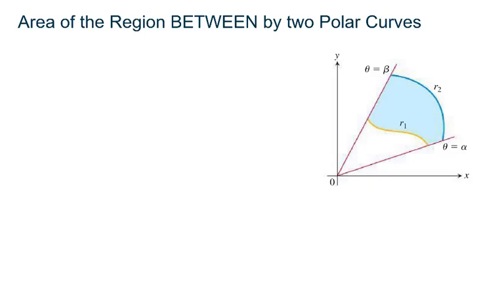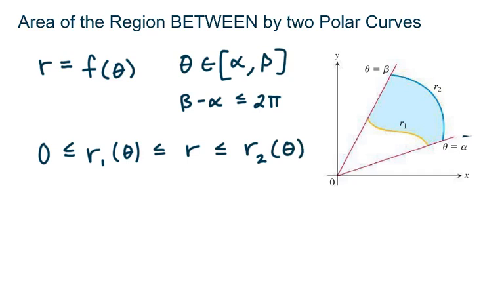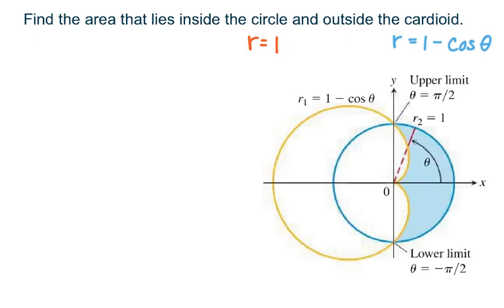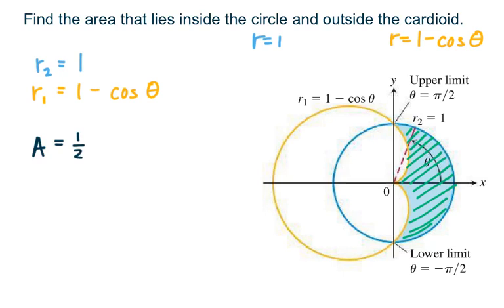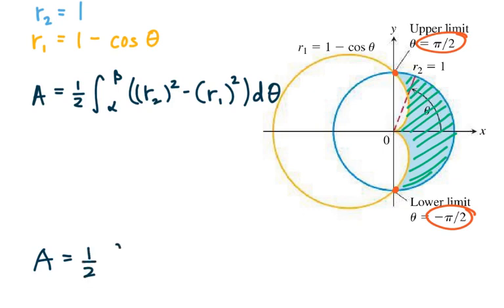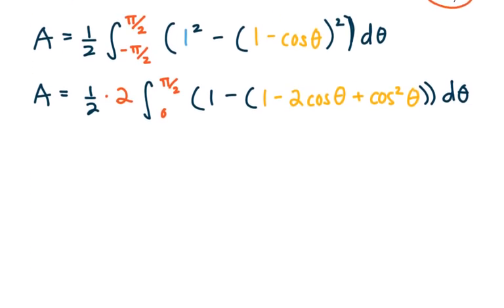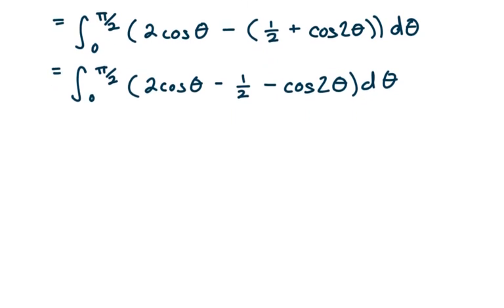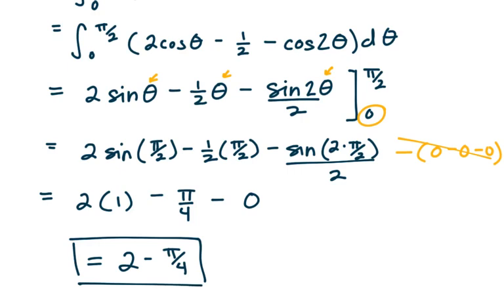MAT272 - Calc2 -11.5b Area Between Two Polar Curves